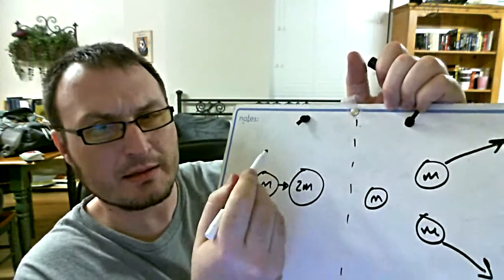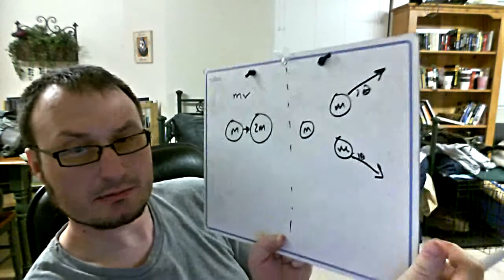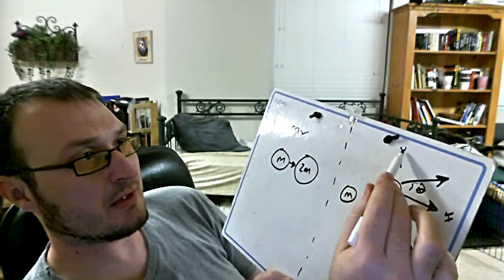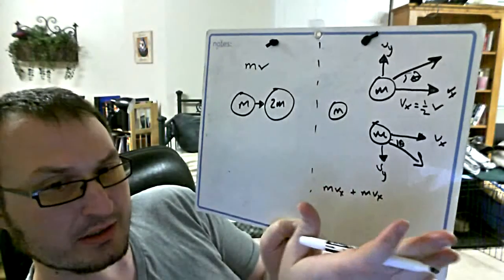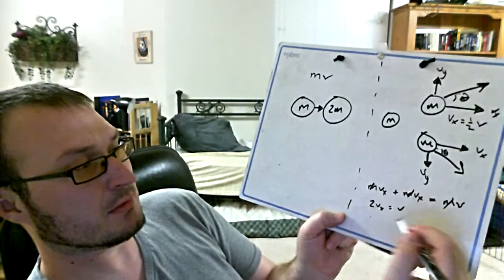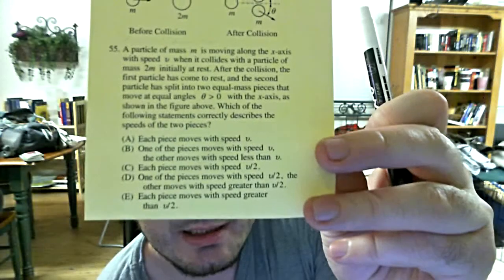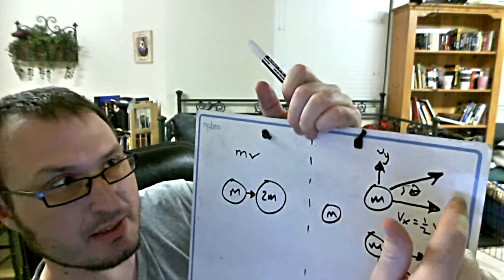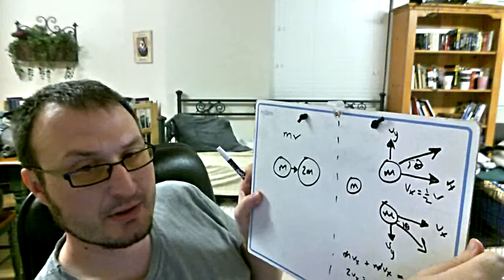Problem 55, 2001 Physics GRE Practice Exam Solution Narrated by Kung Fu Physics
55.  A particle of mass m is moving along the x-axis with speed v when it collides with a particle of mass 2m initially at rest.  After the collision the first particle has come to rest, and the second particle has split into two equal-mass pieces that move at...